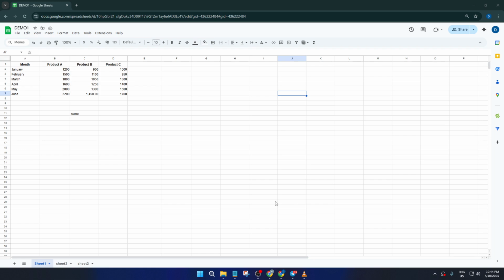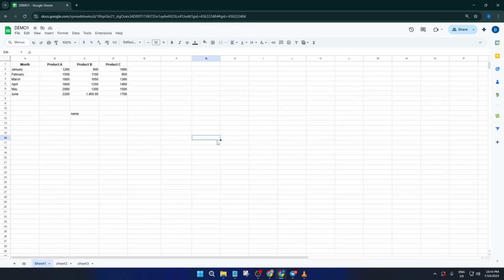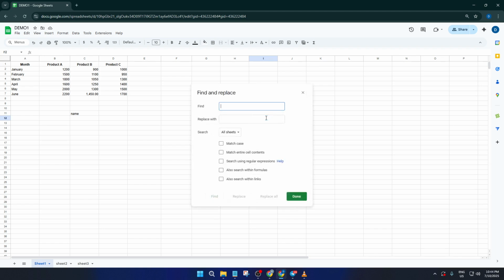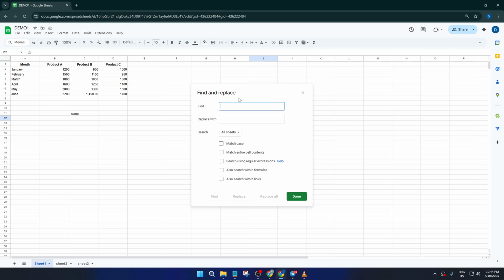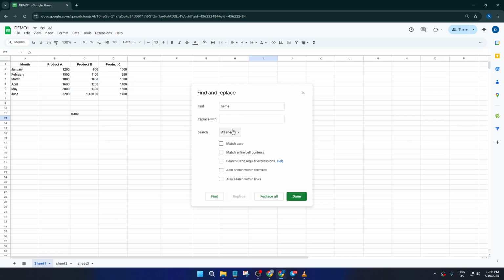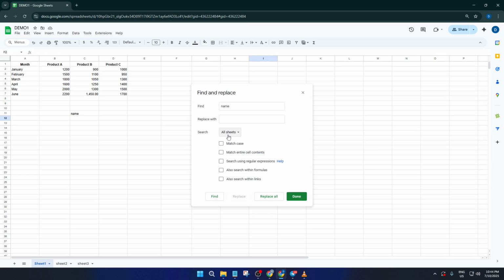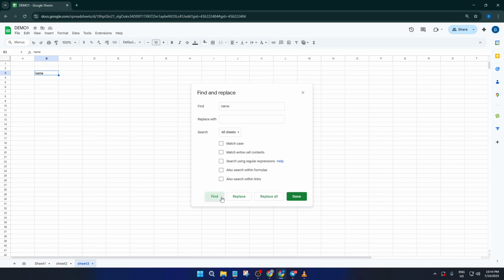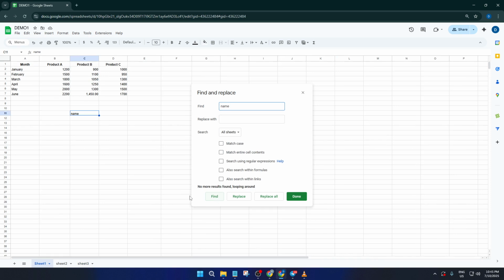How to Search Your Name in Google Sheets [Updated 2026 Guide]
Want to quickly find your name in Google Sheets? In this tutorial, you'll learn how to search for your name in a spreadsheet and locate matching entries without manually checking every row.

In this video, you'll learn how to:

✅ Search for your name in Google Sheets
✅ Use the Find tool
✅ Search within a specific sheet
✅ Find matching names quickly
✅ Navigate between multiple matches

To search your name in Google Sheets, use the Find option from the Edit menu or the keyboard shortcut to open the search box. Enter your name and Google Sheets will highlight matching entries so you can quickly locate the information you need.